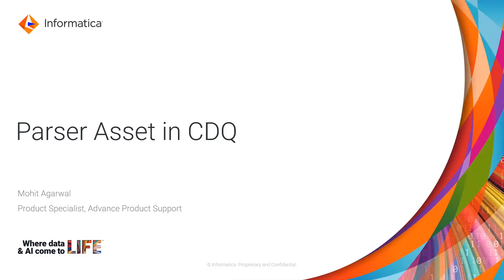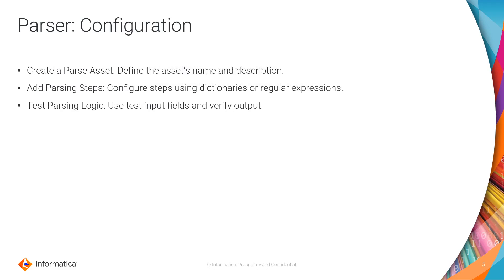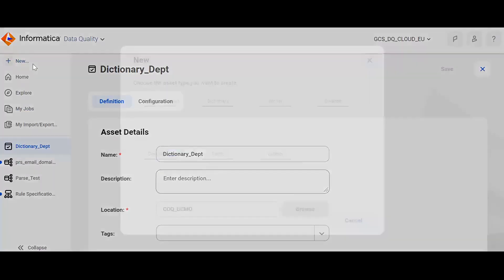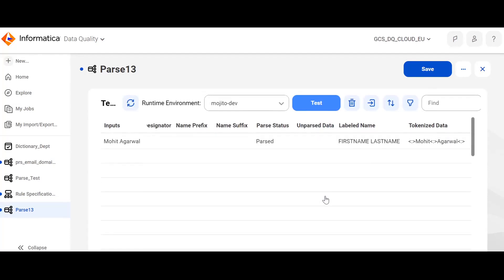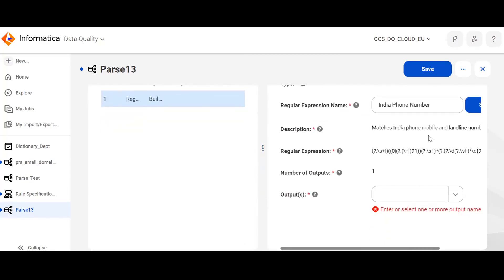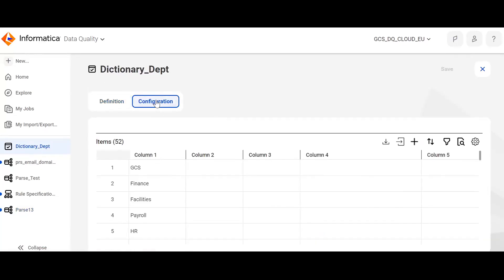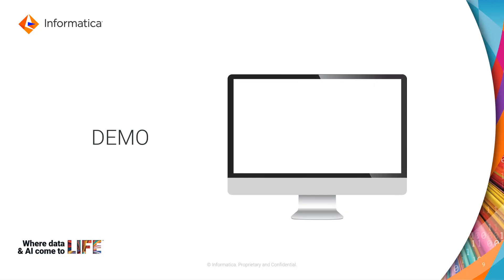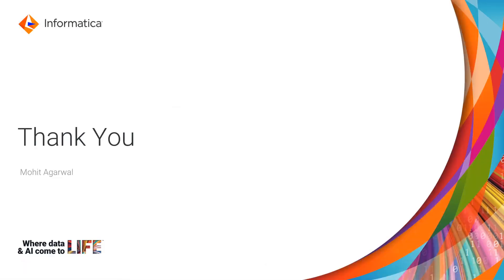Parser Asset in CDQ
This video gives an overview of the Parser Asset in CDQ.